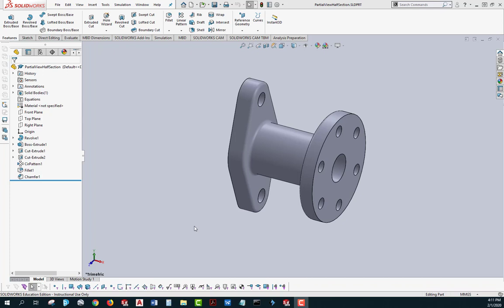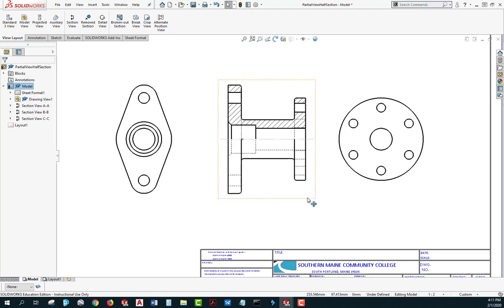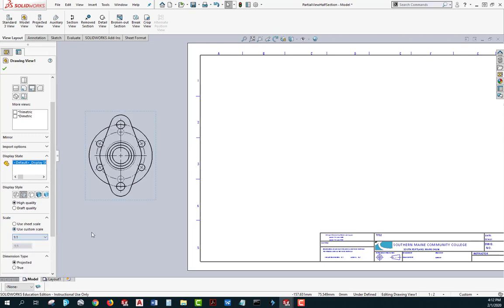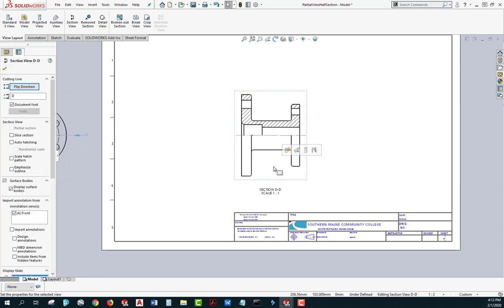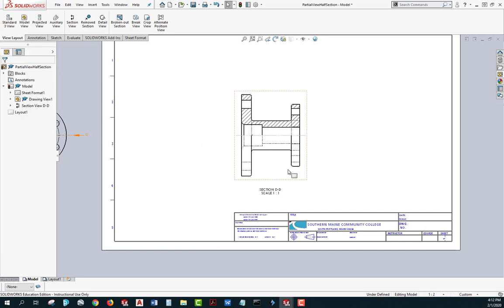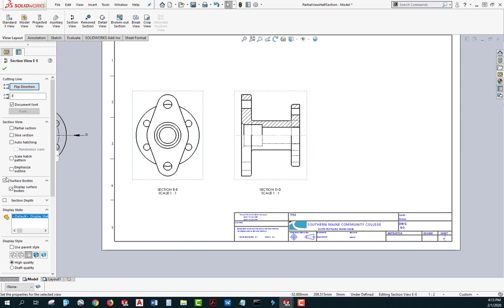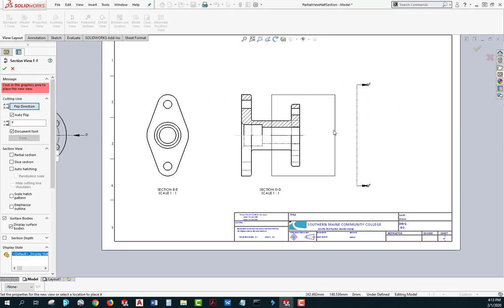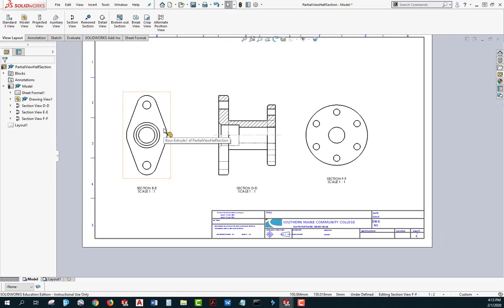HalfSecitonPartialViews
This video demonstrates a technique for creating both a half-section and partial views in a SolidWorks drawing.